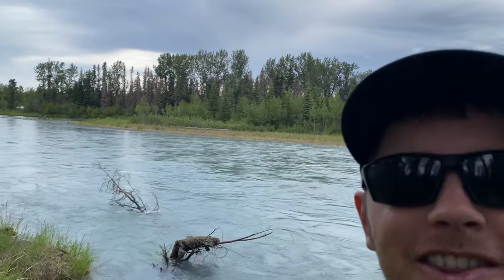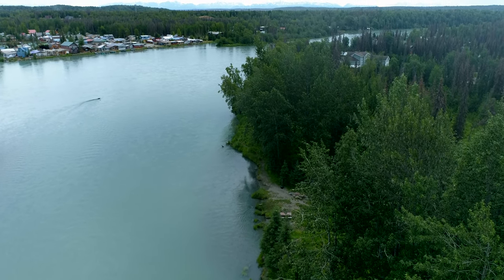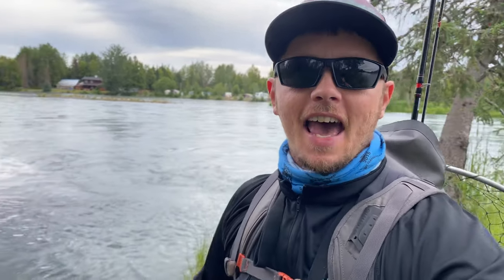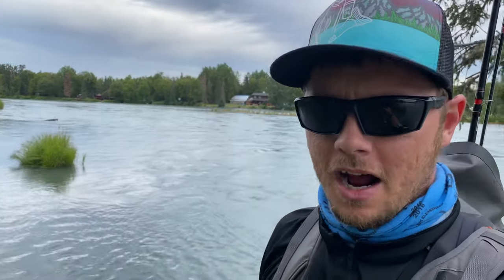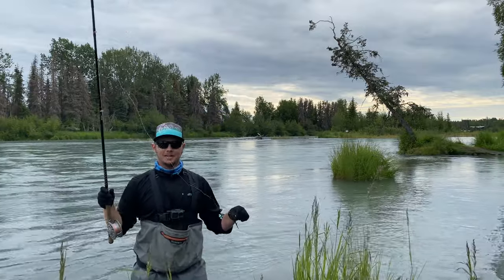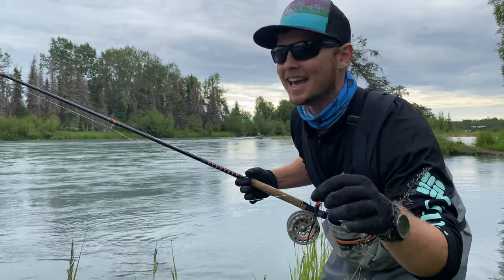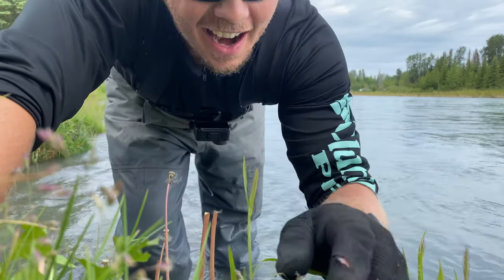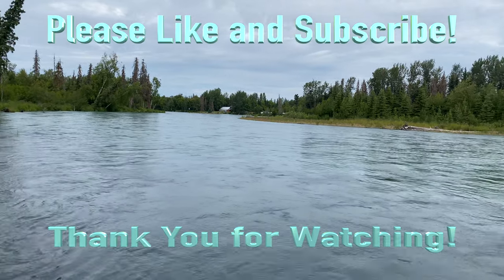Kenai River Alaska Sockeye Salmon Fishing Report! College Hole Update!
Ryan Hall of @alaskasmallcraftadventures  updates you with the Kenai River Alaska Sockeye Salmon Fishing Report! College Hole Update! This update brings you down to Soldotna's College Hole to check out a world class fishing spot and see if there's any Sockeye Salmon swimming around! Tune in to immerse yourself on a lovely day out on the Famous Kenai River and receive a quick update on what's happening out on the water! Wondering if the fish are swimming by and you're not here to catch them? Then watch this video and find out if your intuitions are true!